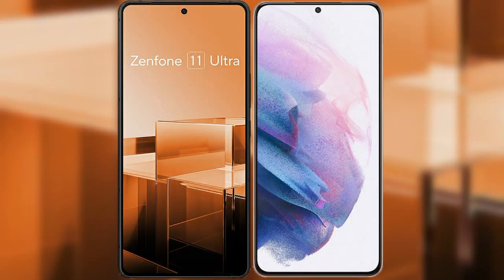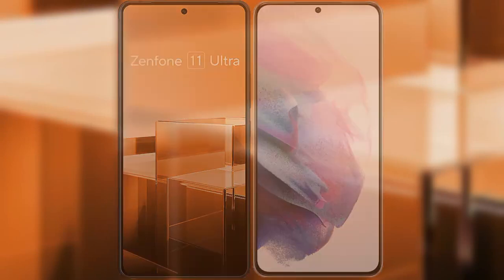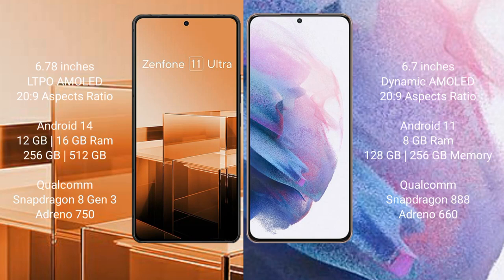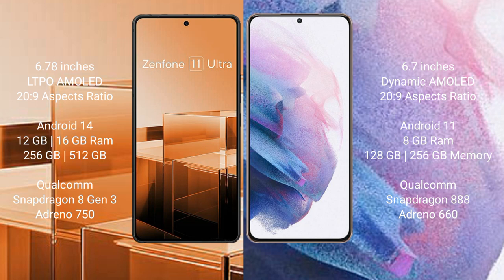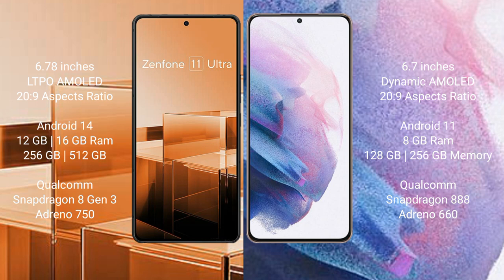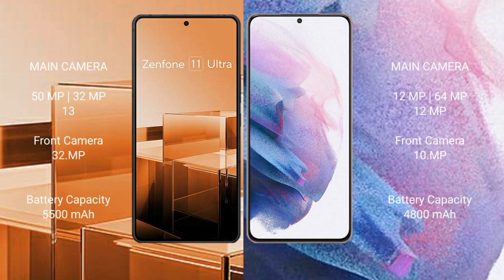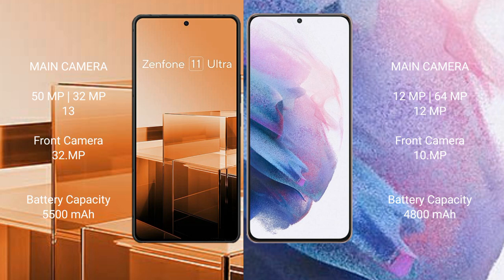Asus Zenfone 11 Ultra vs Samsung Galaxy S21 Plus Review